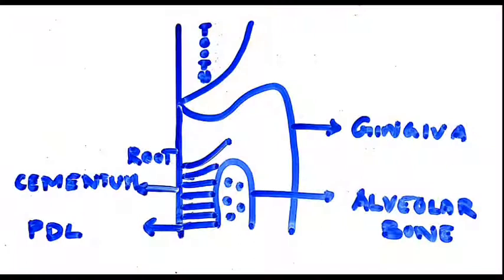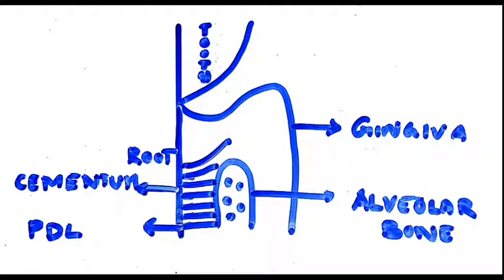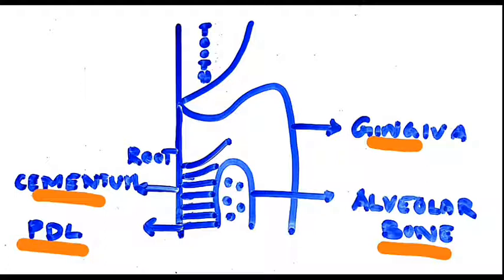What is periodontium?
It consists of gingiva,alveolar bone,cementum and pdl.